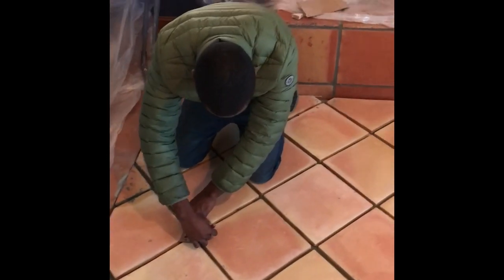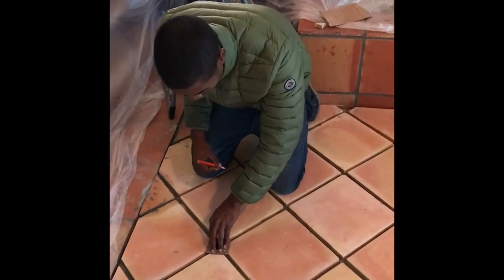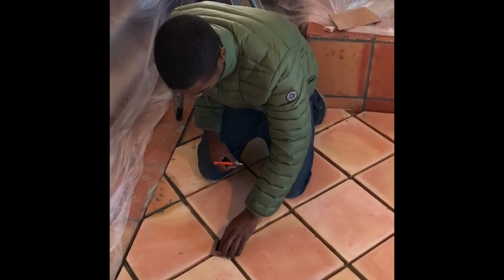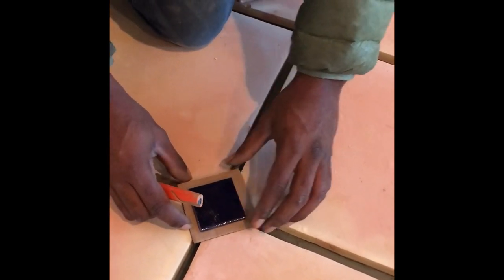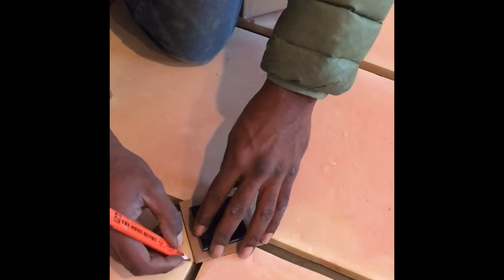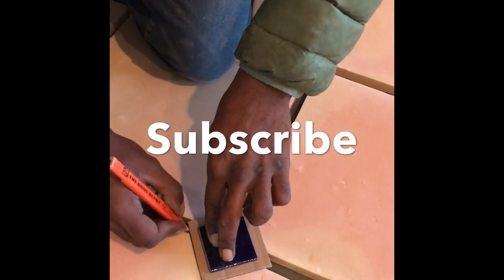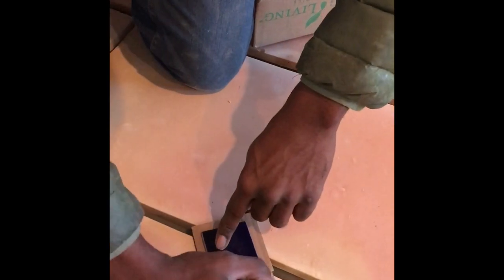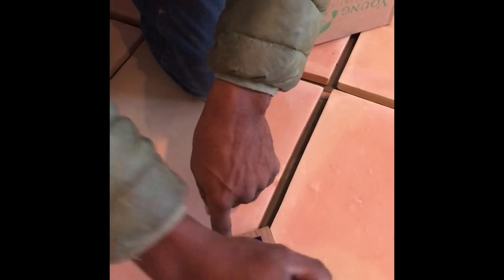Complete Saltillo tile installation (art studio) with Azul Talavera dots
Complete installation of a Saltillo tile floor with Talavera dots. In this video we show everything from presetting tiles to laying tiles, grouting tiles and laying Talavera dots. This floor is an add on to an existing Saltillo tile floor. The customer also wanted marbles in the grout, which is completely custom.